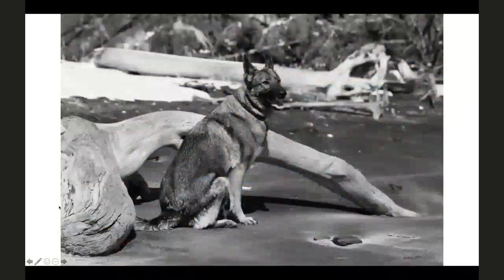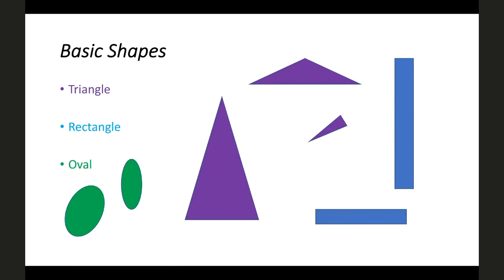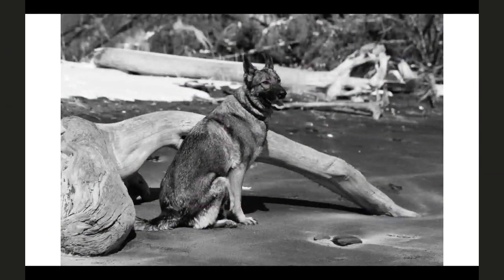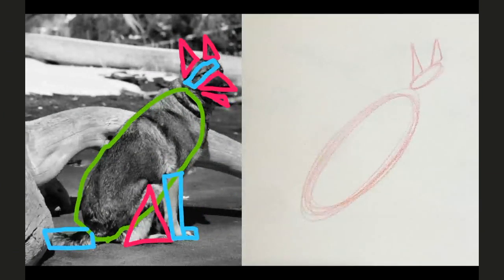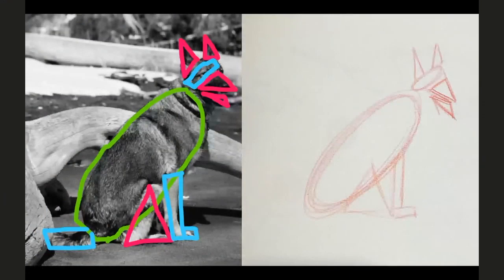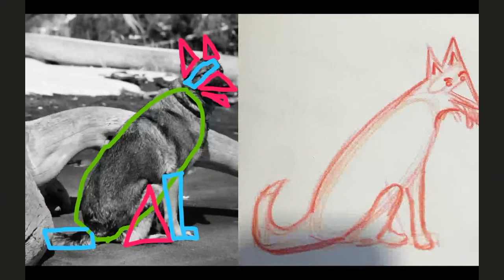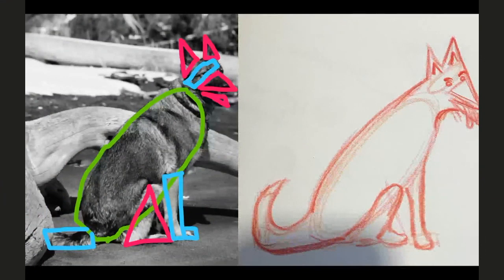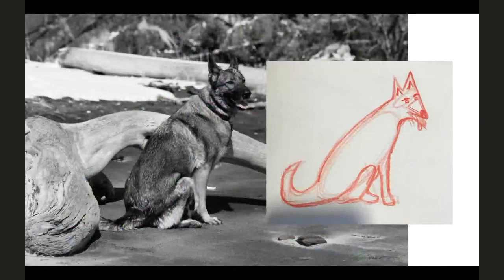Art Byte How to Draw My Pet with JoAnne Knight